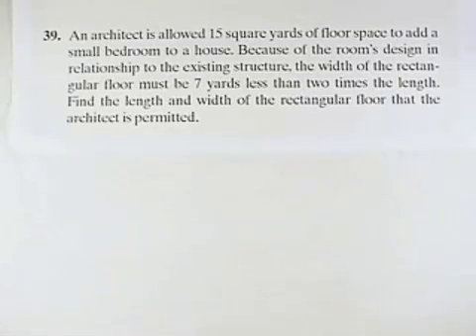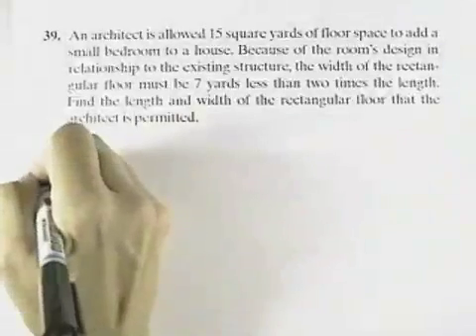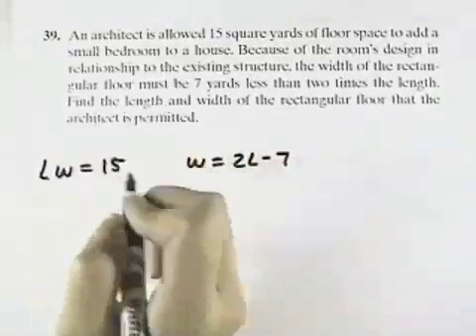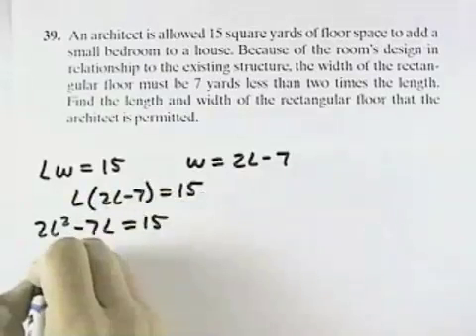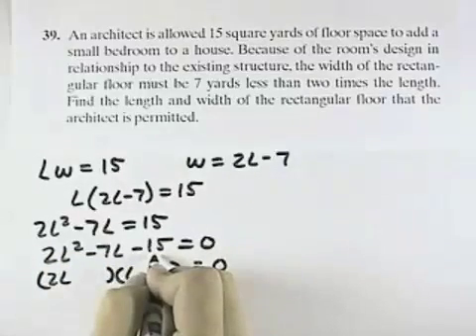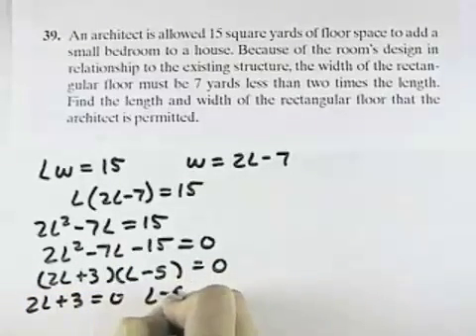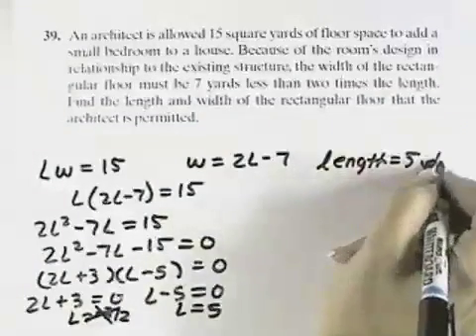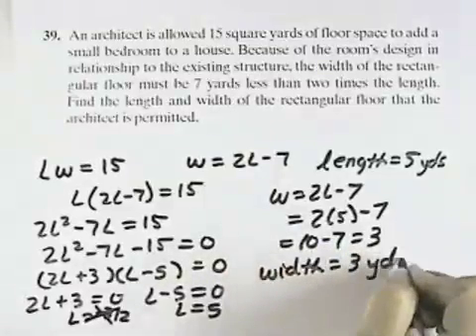Blitzer Intermediate Algebra for College Students Ch 05 Ex 39